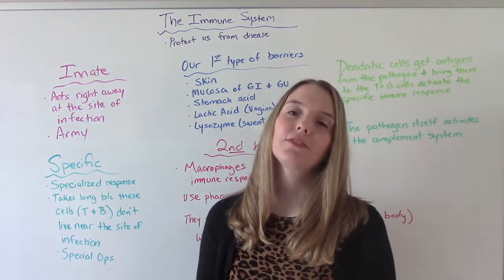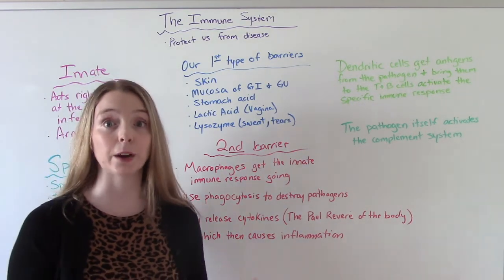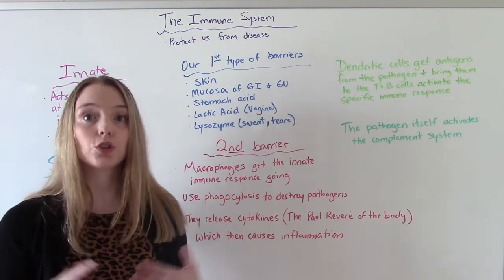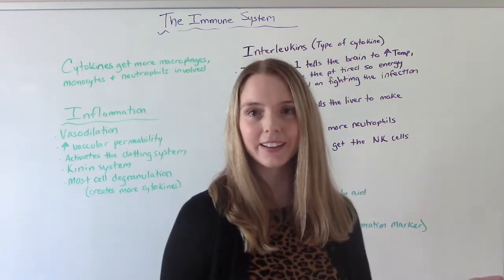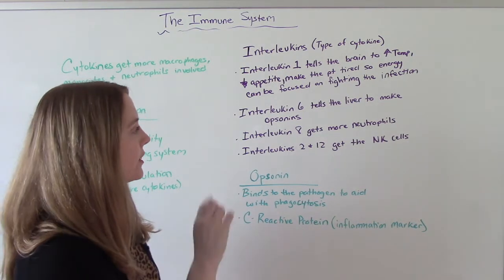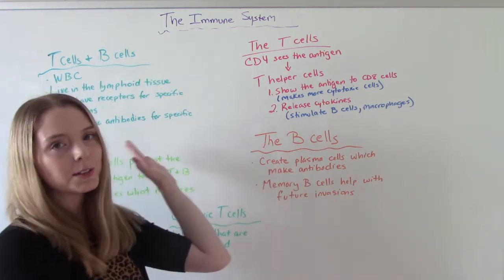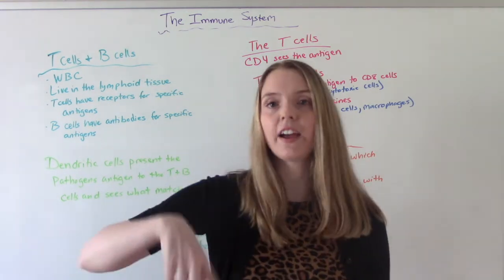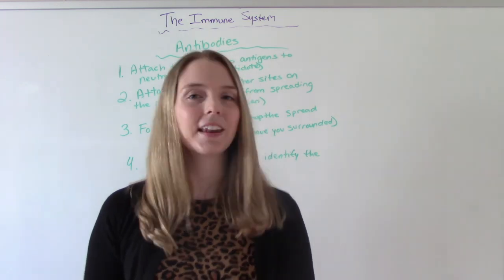HOW DOES THE IMMUNE SYSTEM WORK? | A BREAKDOWN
In this video I discuss how the immune system functions. I differentiate the innate and specific responses as well as identify the cells involved. I explain what antibodies do. I also, discuss the role that cytokines and opsonins play. I differentiate T cells and B cells from one another.

Chapters
Intro 0:00
Barriers to infection 1:35
Dendritic cells 3:36
Cytokines & Inflammation 4:37
Interleukins 5:33
T cells & B cells 7:17
Antibodies 9:10